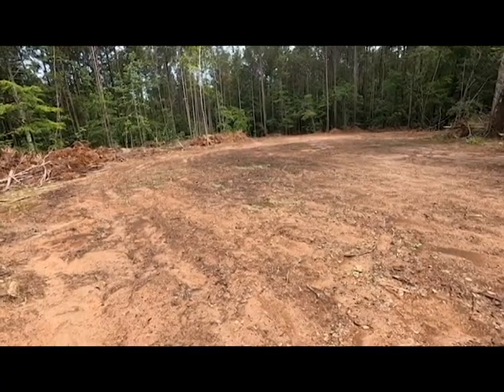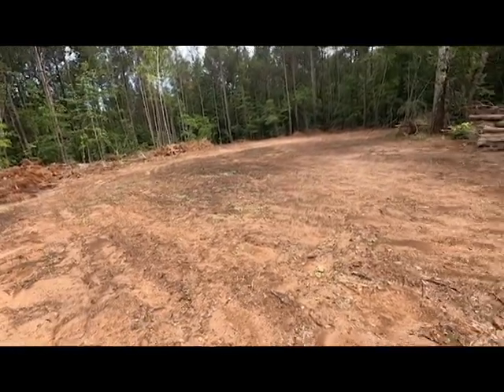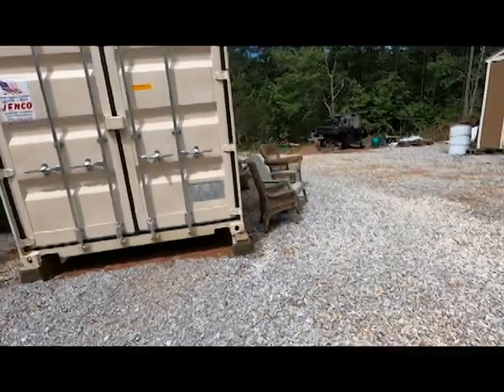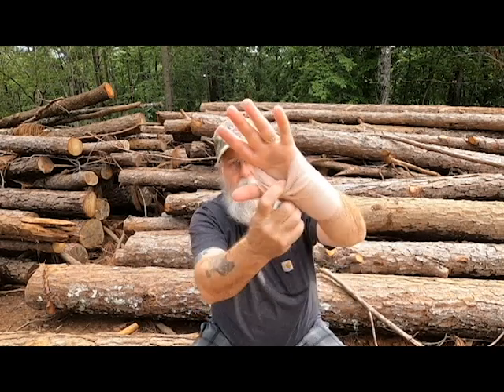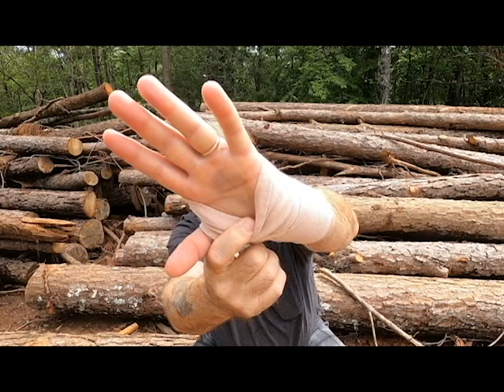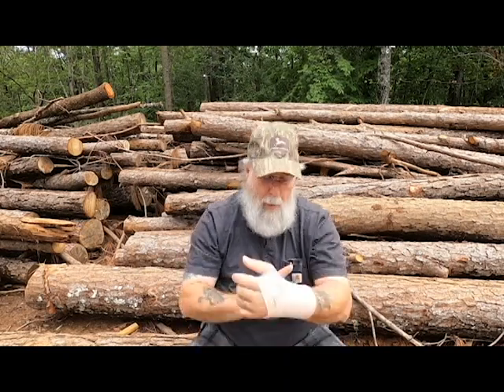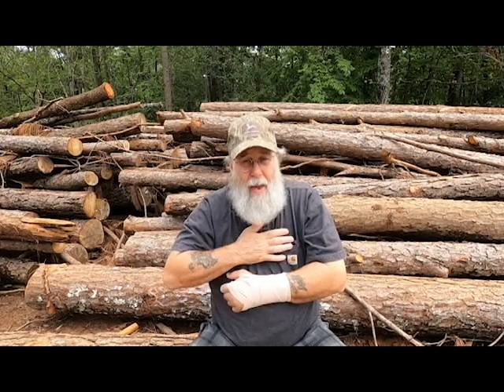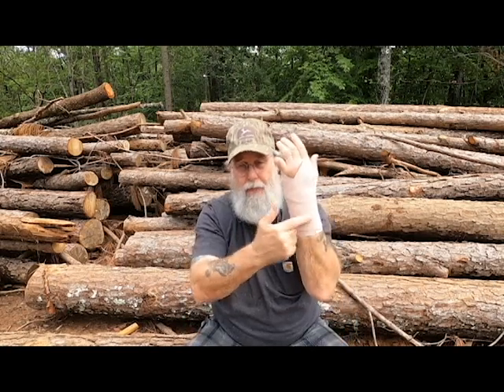Homesteading - Telling on Myself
Stuff happens